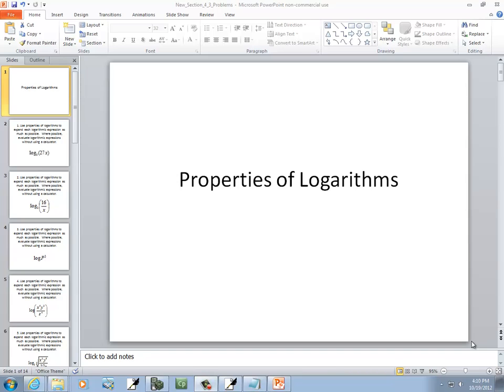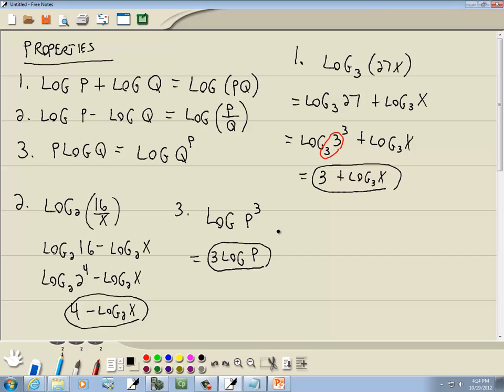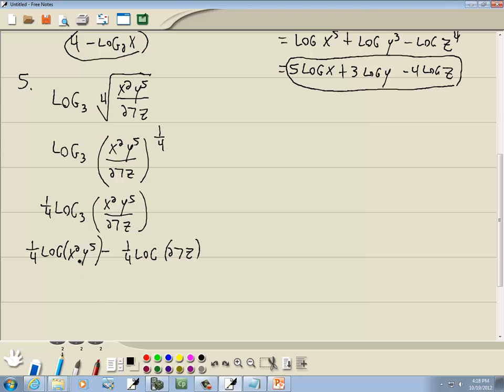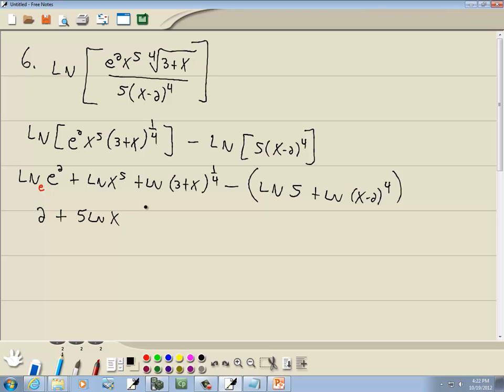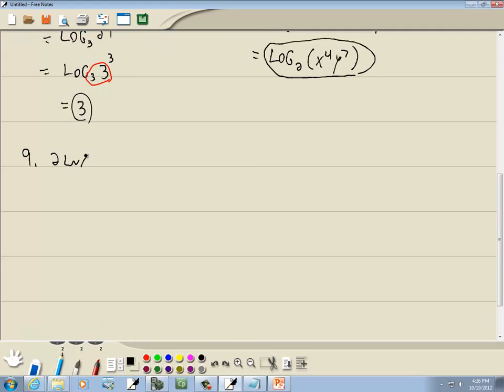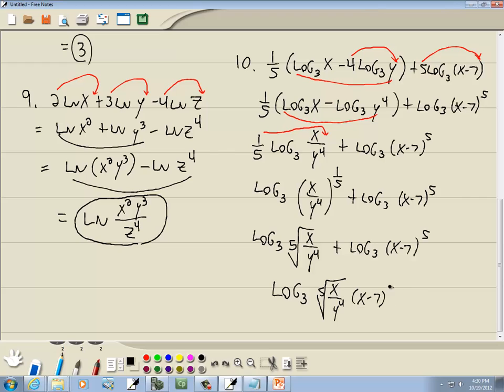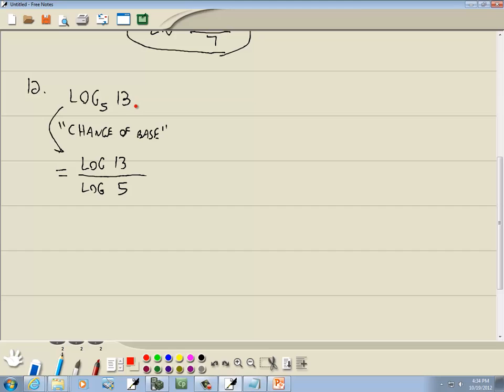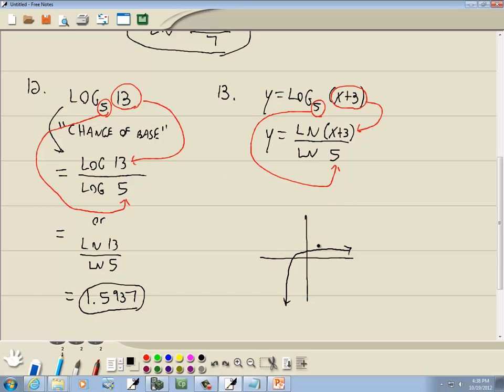College Algebra: Properties of Logarithms